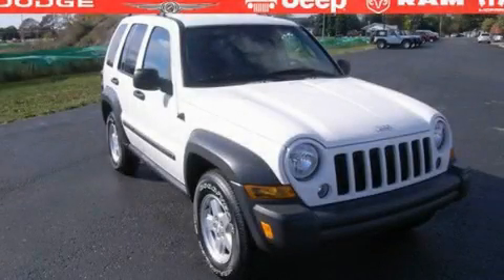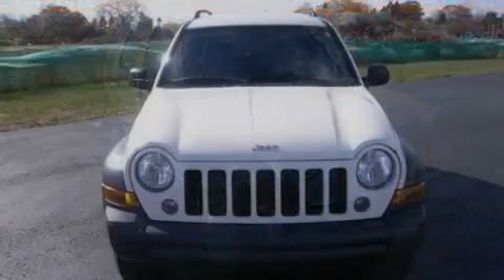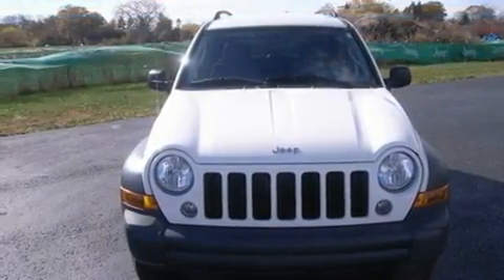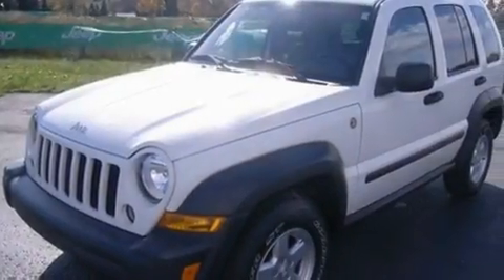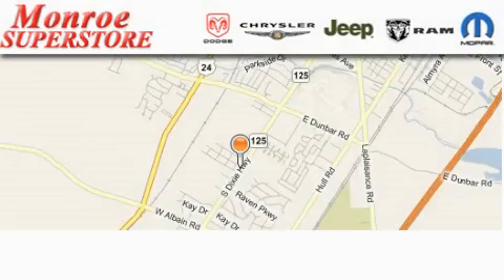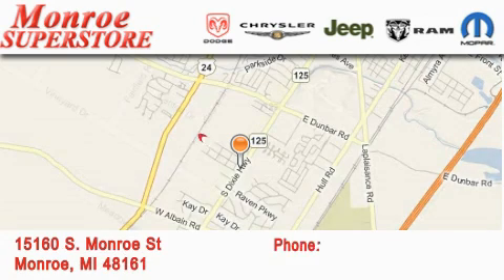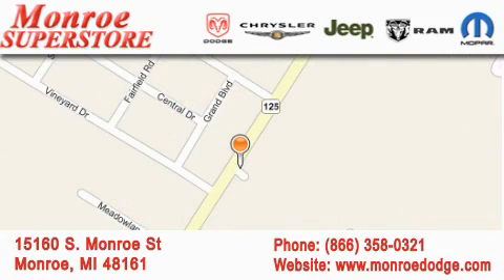2007 Jeep Liberty Monroe MI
Year: 2007
 Make: Jeep
 Model: Liberty
 Engine: 3.7L V6
 Trans.: 6-SPEED MANUAL OVERDRIVE
 Exterior: Black
 Miles: 42,813

 15160 S. Monroe St.

 Pre-Owned 2007 Jeep Liberty Monroe MI